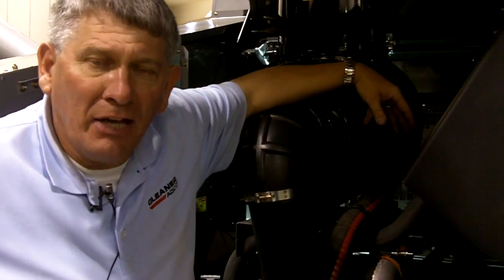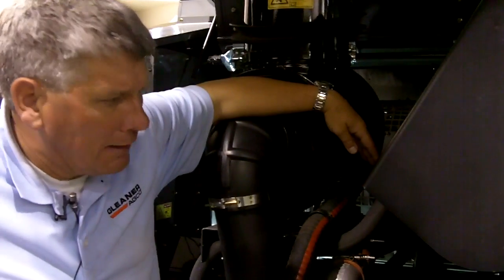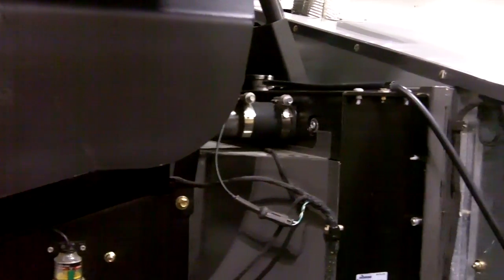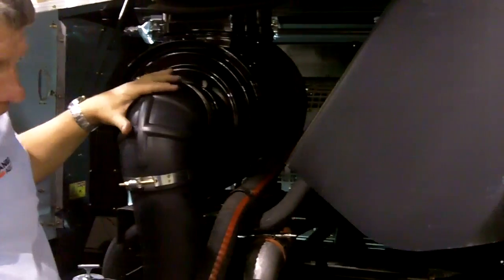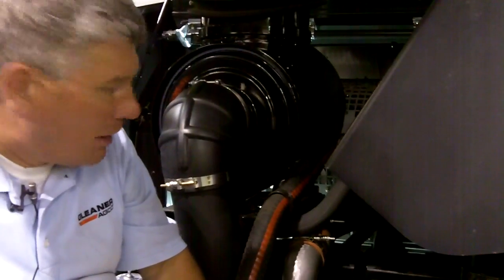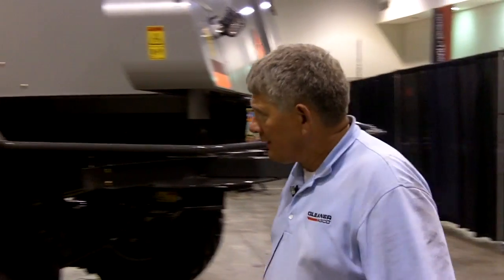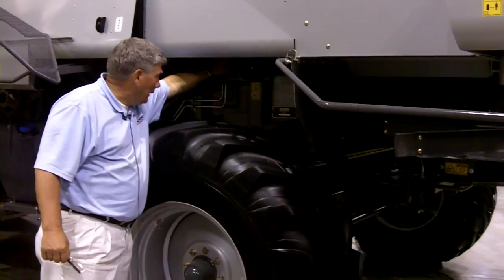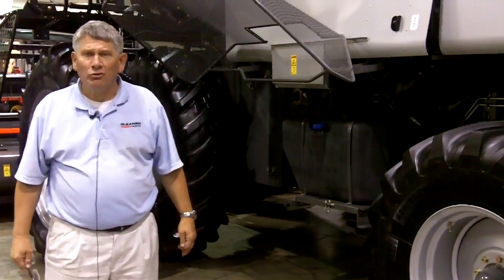Gleaner SuperSeries Engine TierIVi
Kevin Bien discussed the new Gleaner SuperSeries Tier IVi engine.